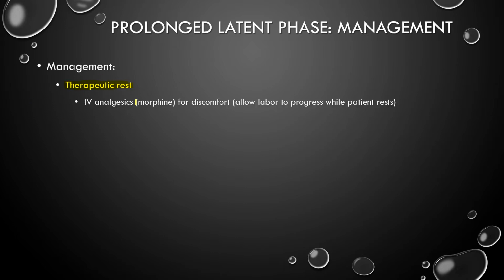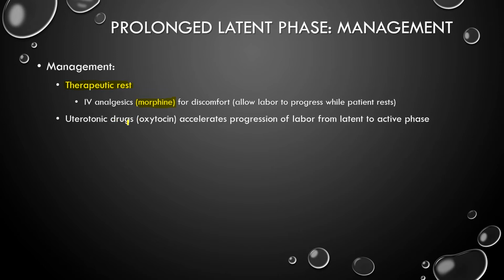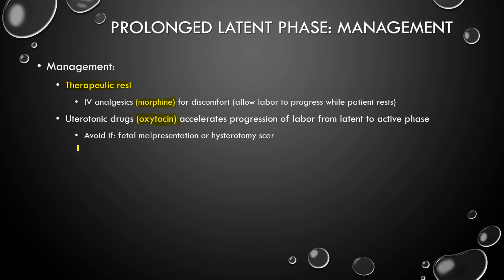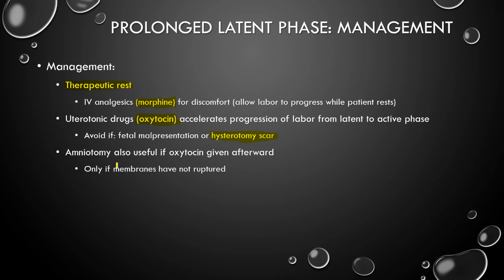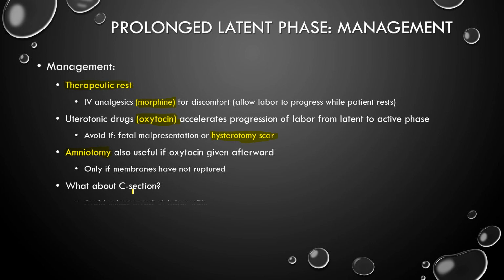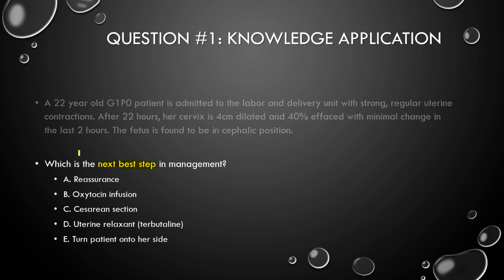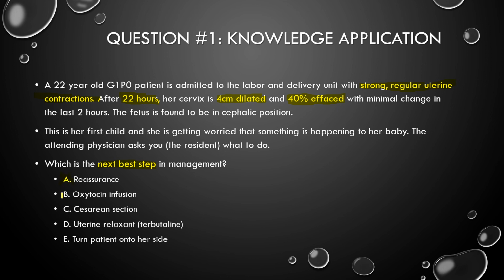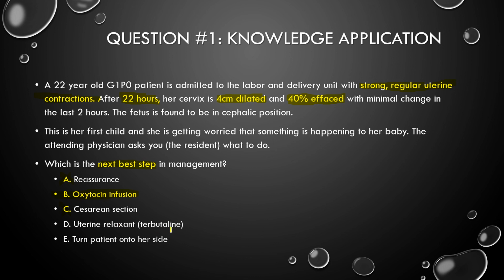OBGYN Presentation Video 2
Extreme USMLE Coaching presents to you a didactic about Prolonged Latent Phase Management + Practice Question. This is our second video in our OB/GYN series. If you enjoyed this presentation, please visit our and sign up for a full course where you'll have access to all our complete study materials and one-on-one coaching! Be sure to "like" us on Facebook for more practice USMLE cases and information about the field of medicine Twitter: @KIyerMD @JDasMD